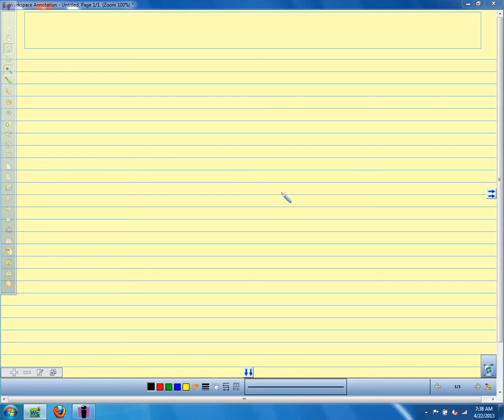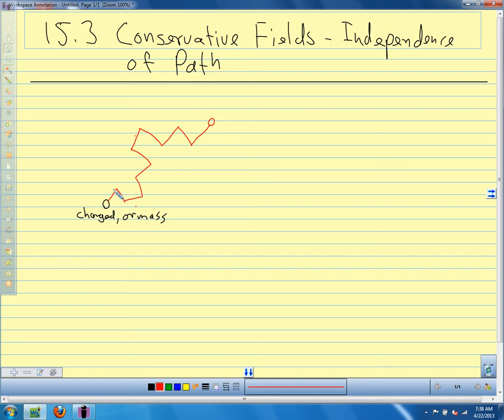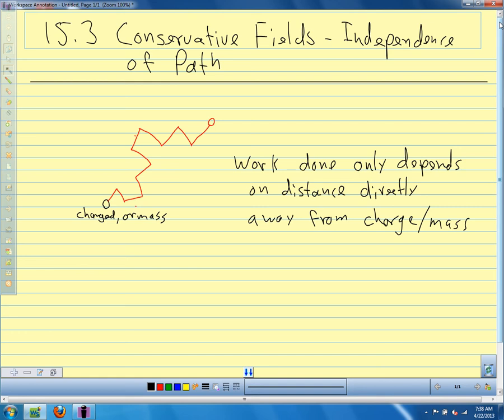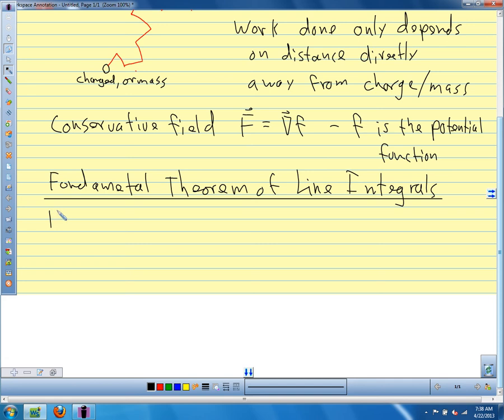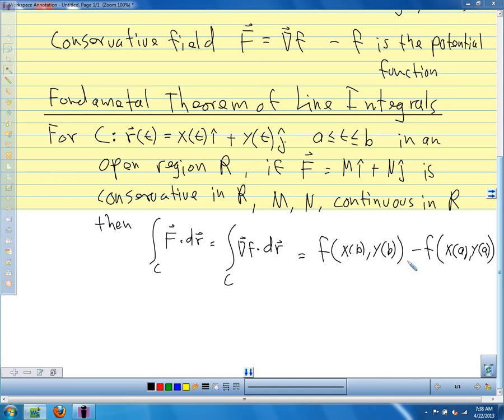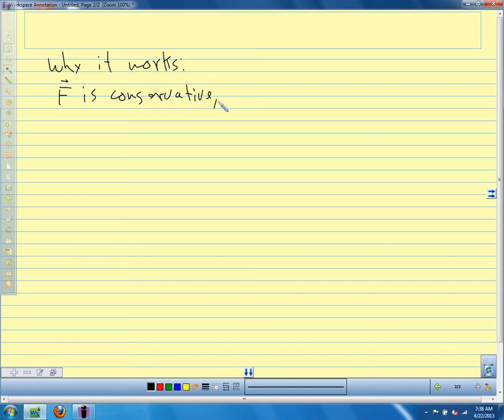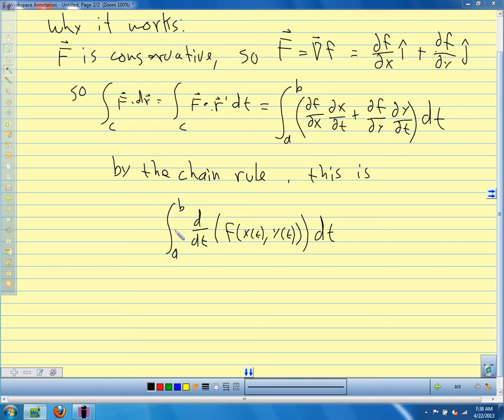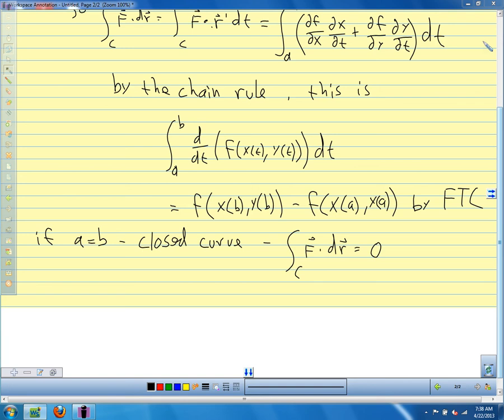Calc III 2013 15.3 Conservative Fields and Independence of Path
Line integrals on conservative fields, path independence and the fundamental theorem of line integrals